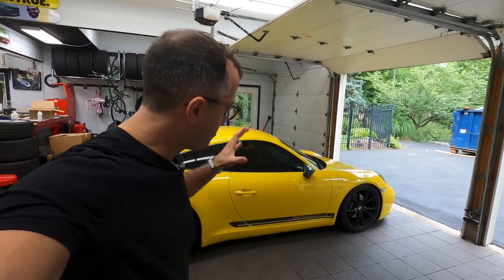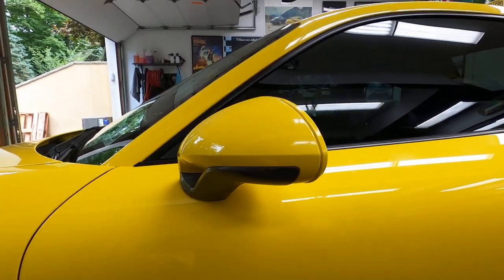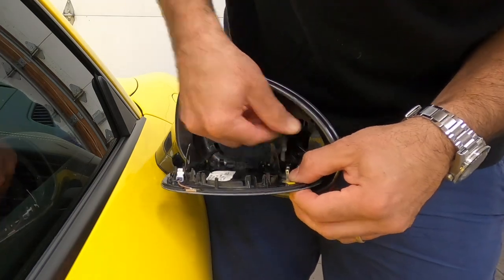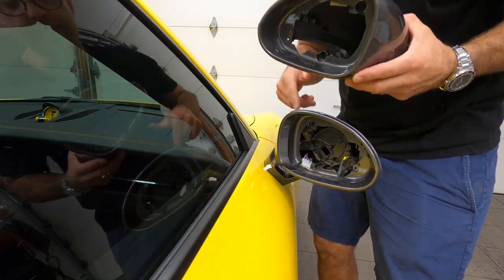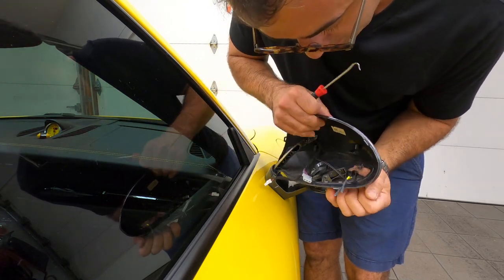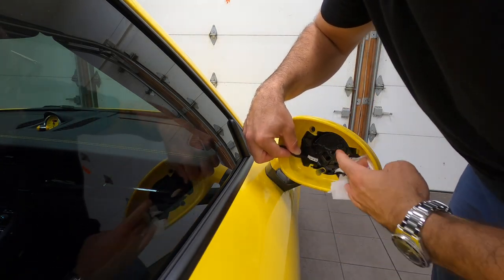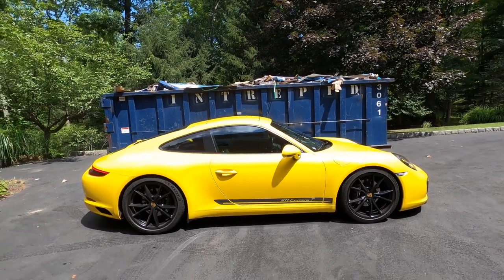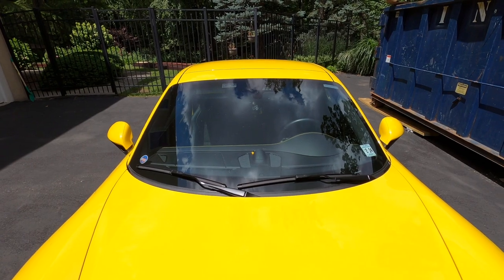Porsche 911 Side Mirrors Replacement and Upgrade (991)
1. Pick Tool Set
2. Torx Screwdriver Set
3. Flexible Magnet

Radar Detector Uniden R3